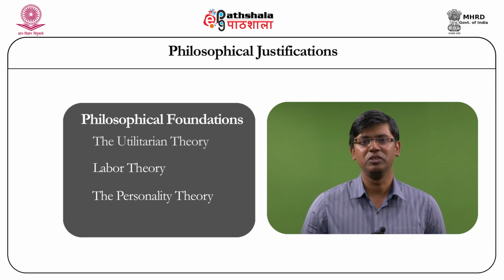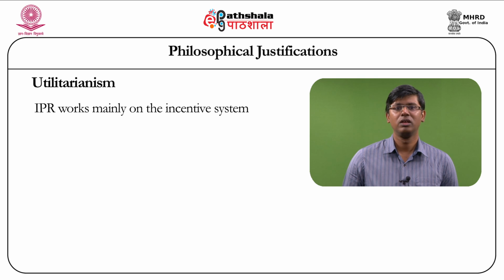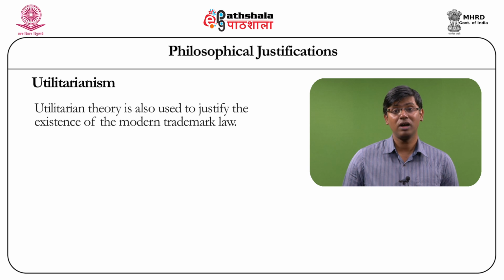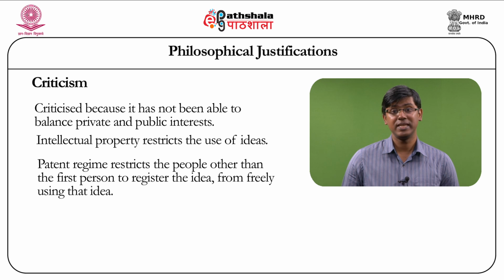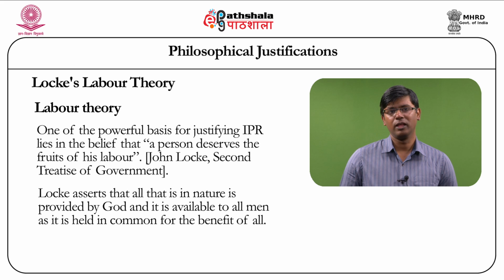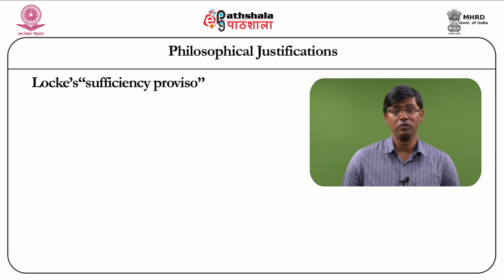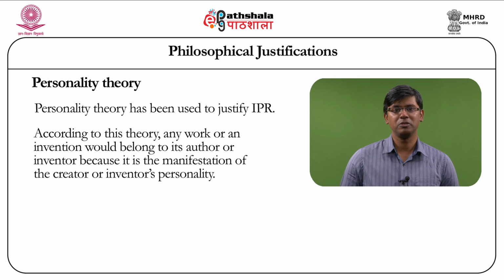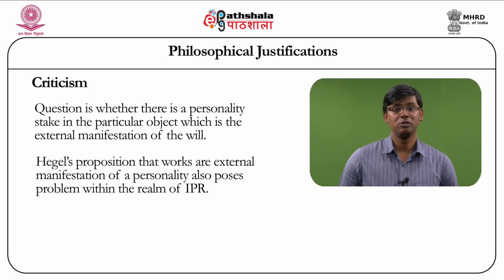Theoretical justifications for intellectual property